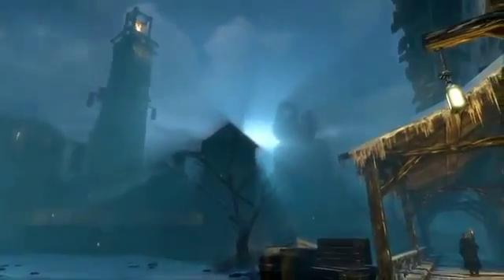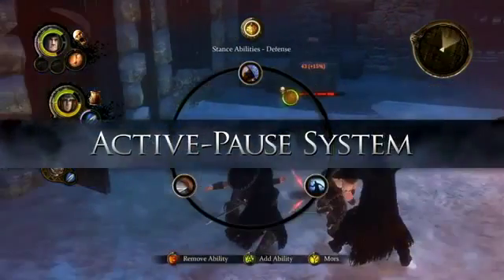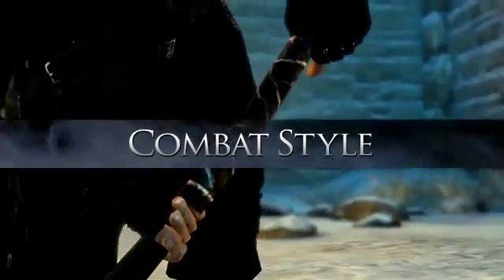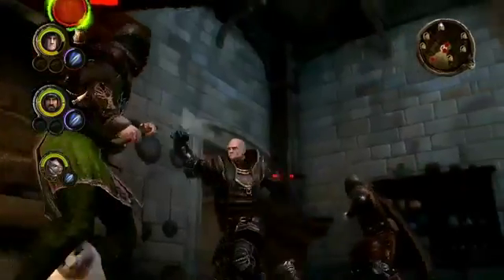Game of Thrones Combat Trailer